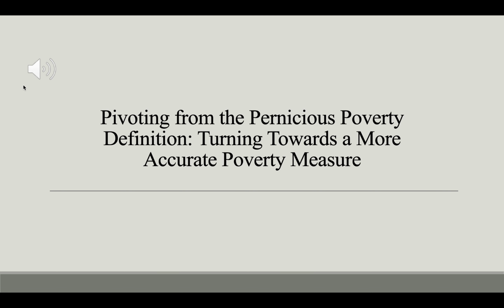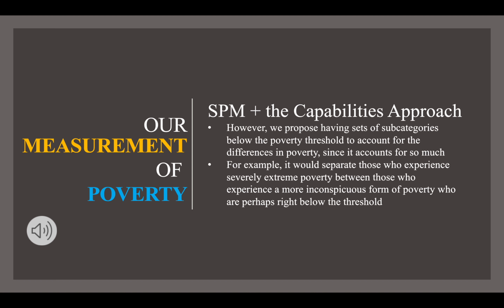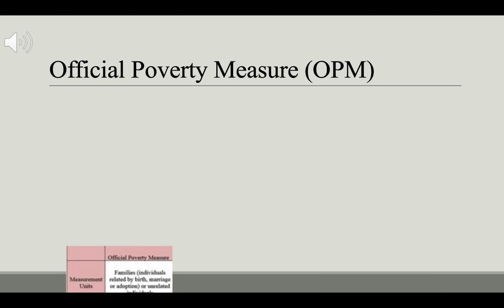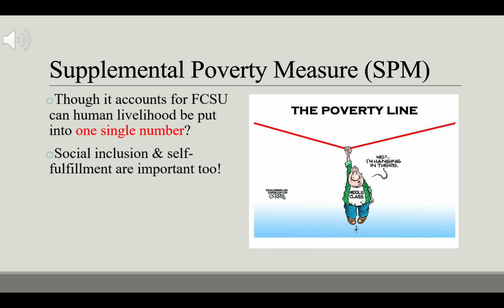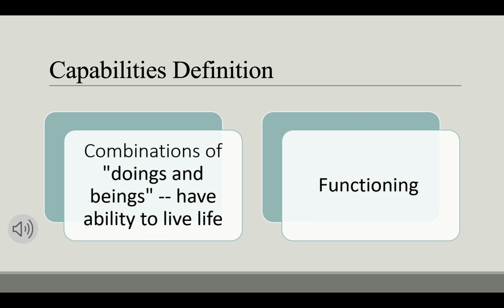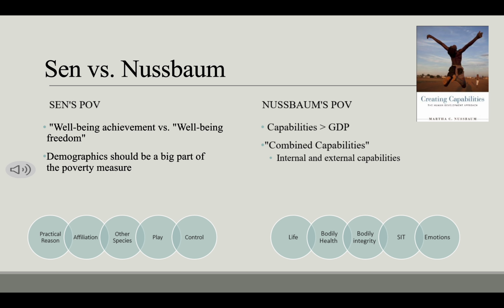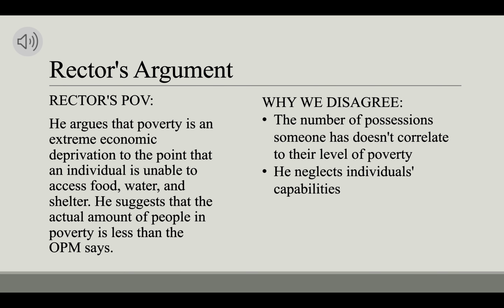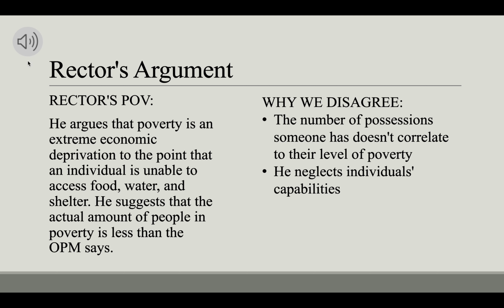Poverty Project 101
Merrit Mccaleb, Sarah Wittpenn, Sarah Zungalia